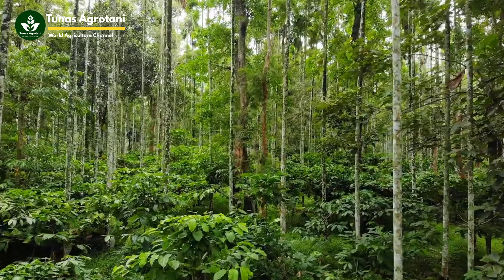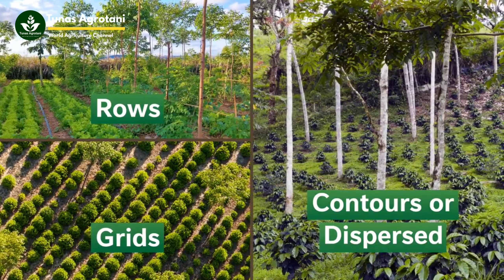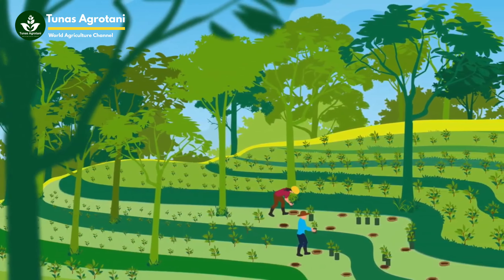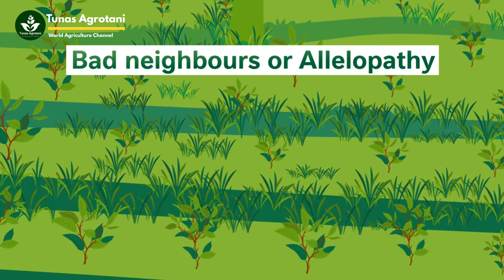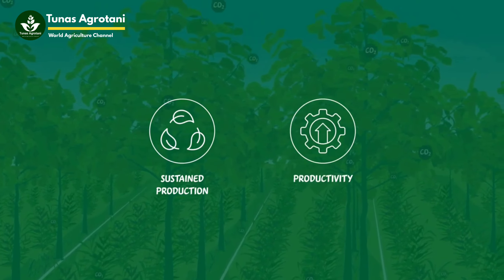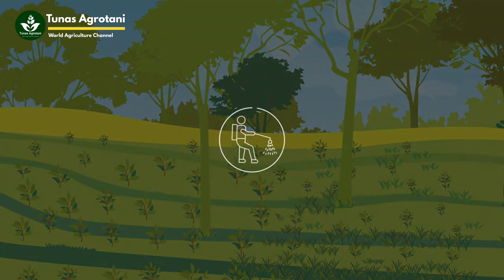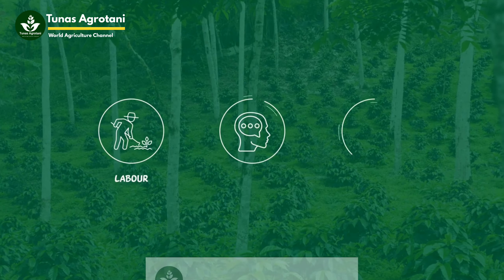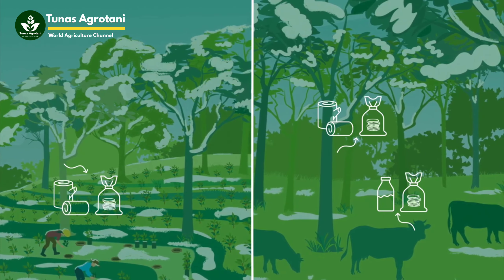Kelebihan dan Kerugian Dari Sistem Pertanian Agroforestri Dengan Agrosilvopastoral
agroforestri atau pertanian dengan pohon merupakan konsep penggunaan lahan lama sebagai sistem produksi yang lebih berkelanjutan. Agroforestri merupakan bentuk tumpang sari yang menggabungkan unsur-unsur pertanian dan kehutanan dalam satu kawasan, unsur-unsur kehutanan dapat berupa berbagai jenis tanaman keras berkayu seperti pohon dan semak interaksi antara pohon dan tanaman

atau ternak penting pada skala yang berbeda di ladang di pertanian dan pada tingkat lanskap, pohon dapat diatur dalam baris dalam kisi-kisi sebagai kontur atau tersebar secara acak Kami secara luas membedakan sistem budaya agri-silvi yang menggabungkan pohon dengan tanaman dan sistem silvopastoral yang menggabungkan pohon dengan ternak jika ketiga elemen pohon tanaman dan hewan digabungkan kami menyebutnya sistem agrosilvopastoral. Keuntungan dan kerugian dari agroforestri beragam seperti sistemnya Anda dapat membayangkan bahwa sistem agroforestri yang kompleks sulit untuk dibangun, mereka membutuhkan banyak keterampilan pengetahuan dan tenaga kerja manual sepanjang tahun tergantung pada jenis pohon dan elemen pertanian dan pengaturan spasial dan temporalnya Kompetisi untuk nutrisi ringan dan air dapat menjadi berlebihan dan menyebabkan pengurangan hasil dari masing-masing komponen tanaman juga tidak tumbuh dengan baik bersama-sama juga dikenal sebagai tetangga yang buruk atau alelopati pengembalian investasi kadang-kadang bisa lama

tetapi manfaat sistem wanatani multi-fungsi dapat melebihi sistem yang disederhanakan atau sistem monokultur dengan perencanaan dan pengaturan spasial yang tepat, sistem ini menyediakan keanekaragaman hayati dan penyerapan karbon, peningkatan ketahanan dan produksi yang berkelanjutan, mereka dapat mendukung produktivitas lahan kumulatif yang lebih tinggi dan jika diatur dengan baik, sistem akar yang berbeda tanaman keras dan tanaman atau rumput dapat menggunakan nutrisi dan air di dalam tanah lebih efisien pohon dapat memperbaiki iklim mikro mengurangi erosi air dan angin dan meningkatkan kesuburan tanah dengan menjebak nutrisi membangun bahan organik tanah dan merangsang kehidupan tanah selanjutnya pohon polongan memperbaiki nitrogen yang dapat digunakan oleh tanaman menurunkan kebutuhan pupuk pestisida juga dapat dikurangi karena tumpang sari umumnya menurunkan kejadian hama dan penyakit di silvopastures pohon mengurangi stres panas untuk ternak meningkatkan kesejahteraan dan produktivitas mereka dan menyediakan pakan ternak pada saat kelangkaan

Anda lihat membangun agroforestri membutuhkan perencanaan dan desain yang cermat pada tahap awal agroforestri terstruktur membutuhkan lebih banyak tenaga kerja dan uang tetapi seringkali memberikan rasio manfaat biaya yang lebih baik dalam jangka panjang jika sistem wanatani yang dikelola dengan baik produktif untuk waktu yang lama dan menyediakan berbagai layanan bagi petani dan pendapatan yang beragam sepanjang tahun menghasilkan strategi penggunaan lahan yang sangat tangguh yang dapat menahan peristiwa cuaca ekstrem dan perubahan iklim serta mengurangi risiko bagi petani jika terjadi gagal panen

Anda